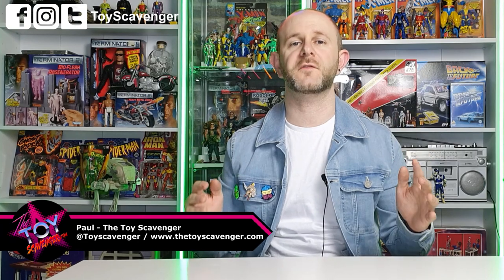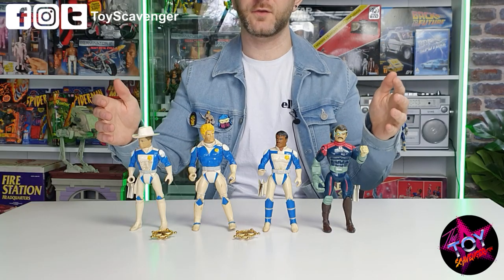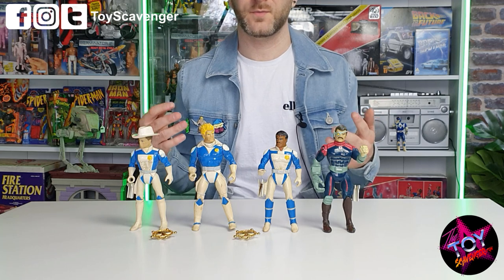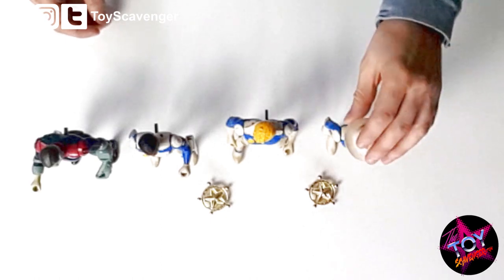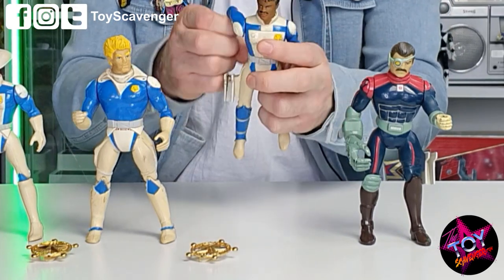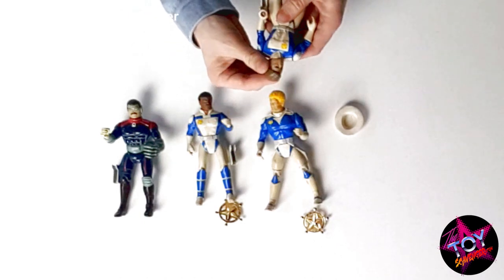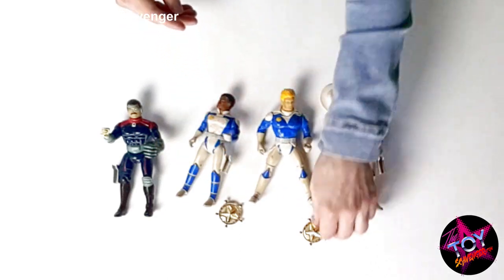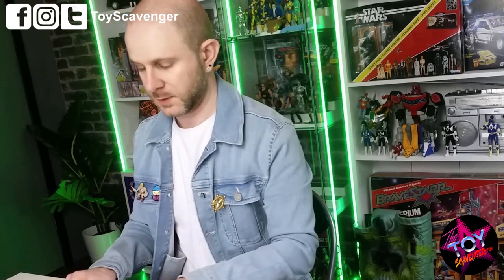Collection Vintage Toy Pick-Ups, The Adventures of The Galaxy Rangers -Ep2 The Toy Scavenger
Hi everyone! Here we have episode 2 of my Personal Pick Up Video and in it we take a look at the Rare Galaxy Rangers Figures by Galoob. a nice vintage lot for you all to see!
Hope you like it and remember to Subscribe and leave a comment, every single person that does helps out a small business and I want to say thank you to everyone for that.

Love vintage toys? Me Too! You are in the right place!

Thanks for Viewing guys, Remember to a SUBSCRIBE, Leave a COMMENT & LIKE to show your support if you haven't already and together we can continue on our Toy Scavenging journey, its much appreciated. TTS

Stock Media provided by lynnepublishing / Pond5